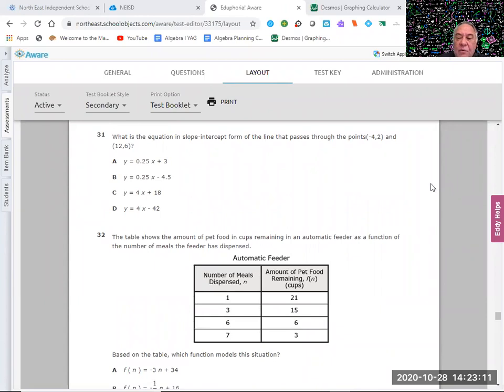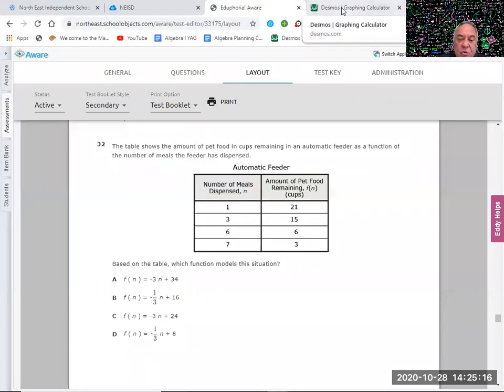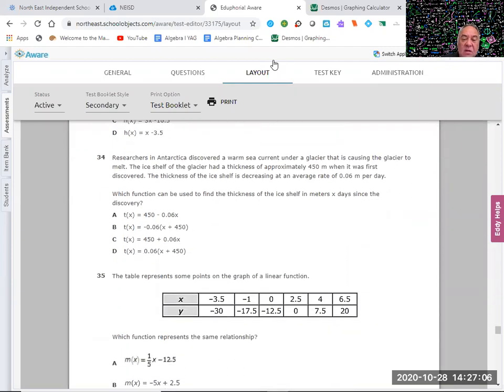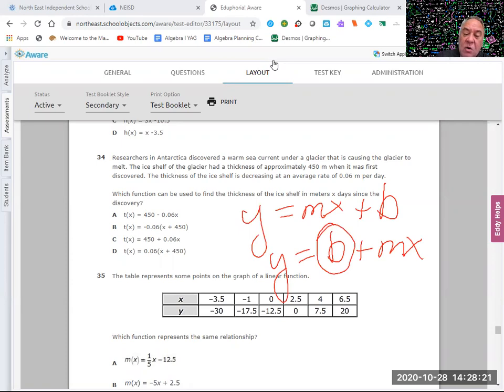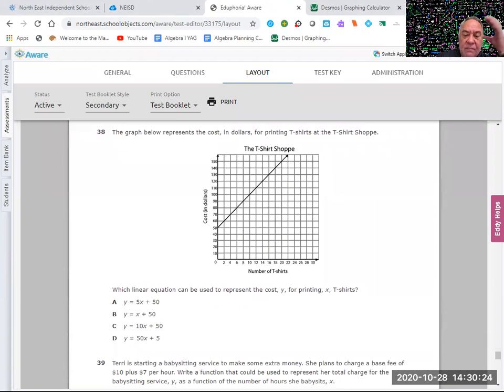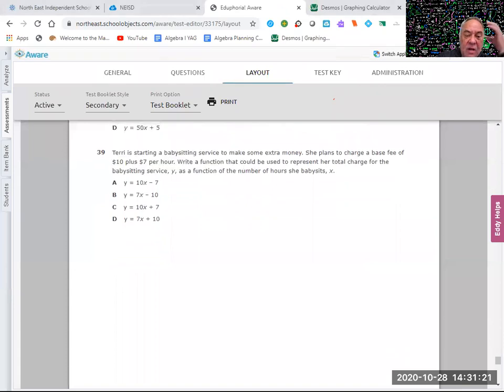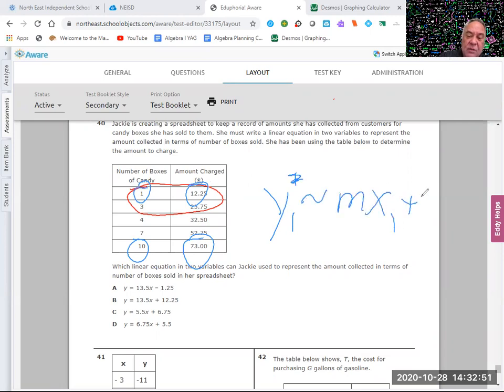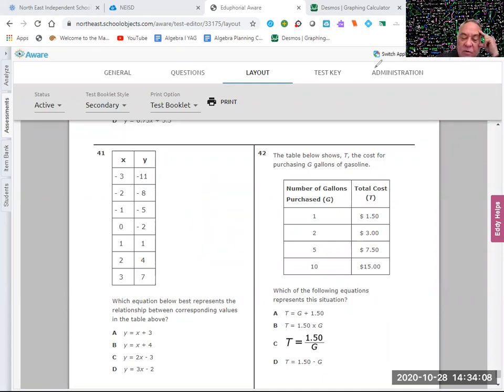Benchmark Fall 2020 Prep Hints (31-42)